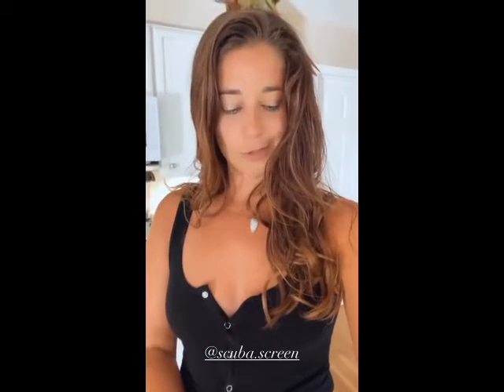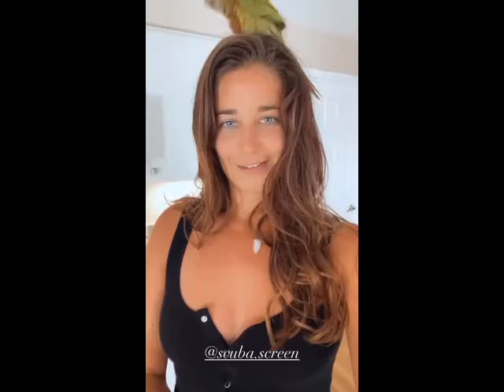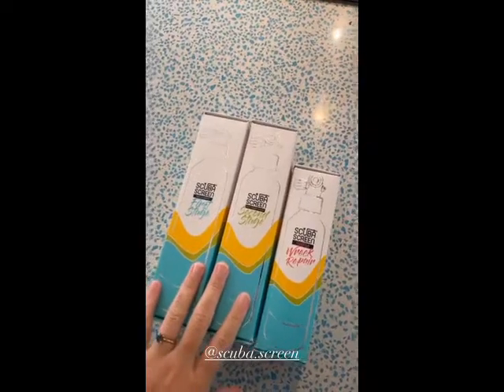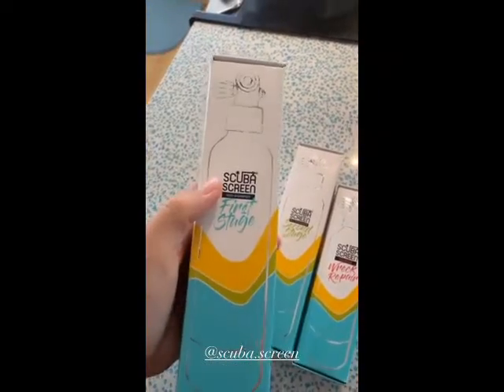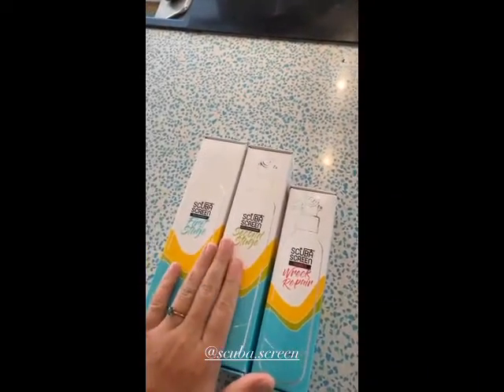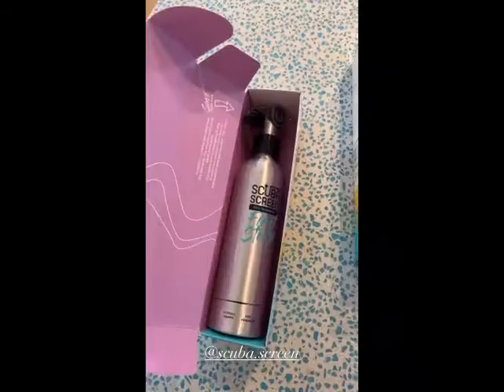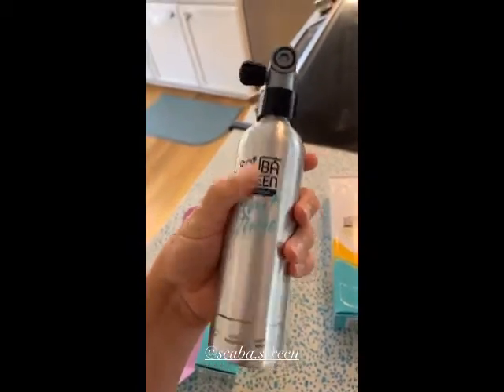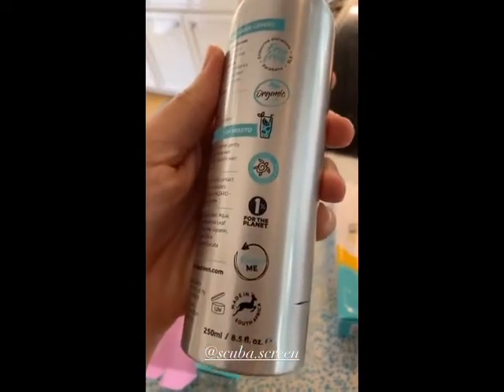Product Review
Insta Famous Vero Beach Mermaid does a full review of our Eco-Haircare  "THE FULL BOAT" bundle!